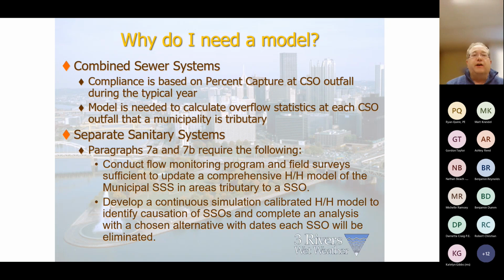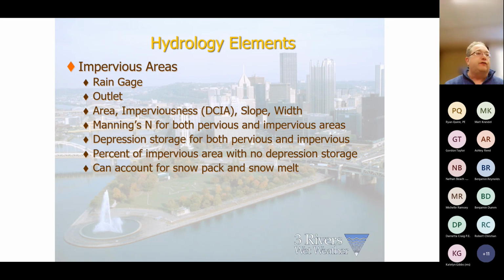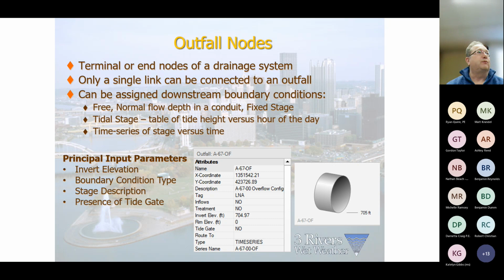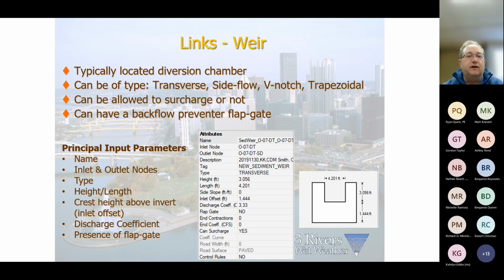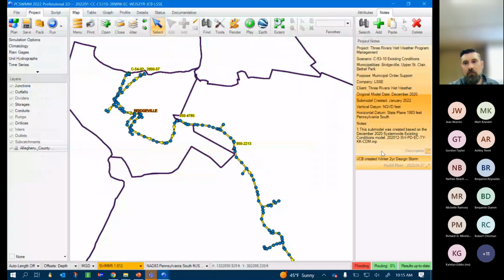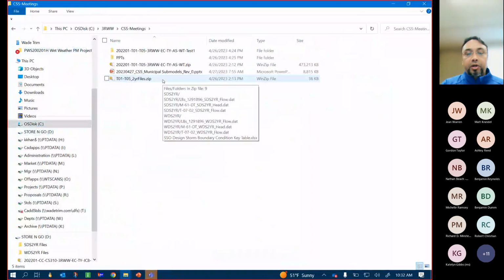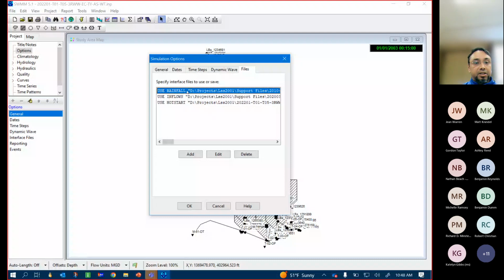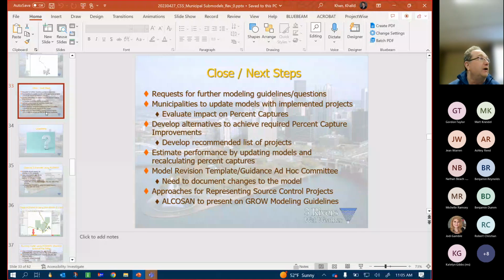CSS Subcommittee Meeting 2023-4-27